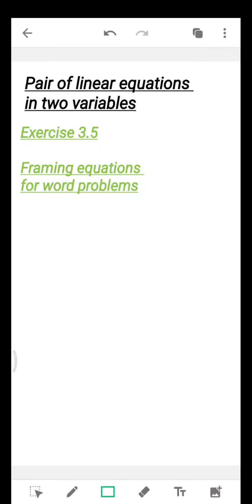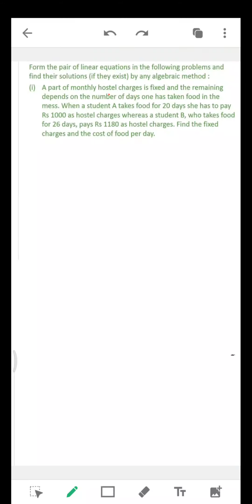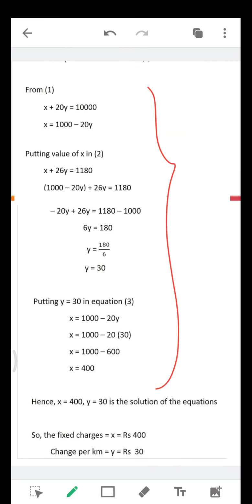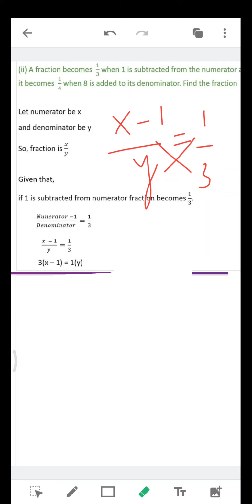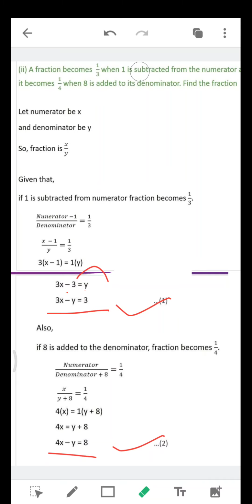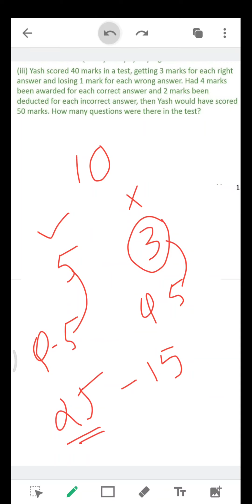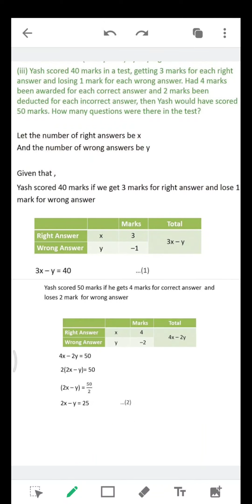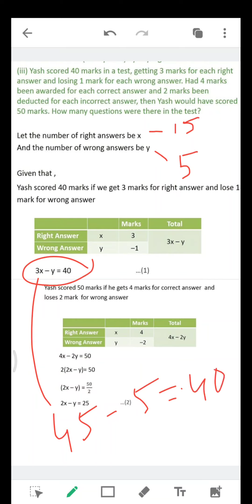Pair of linear equations in two variables(4)